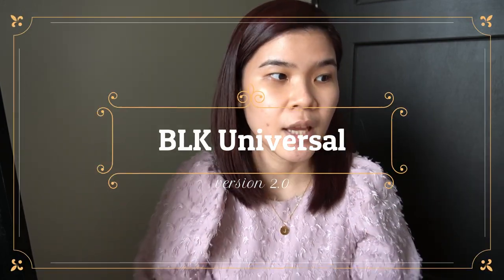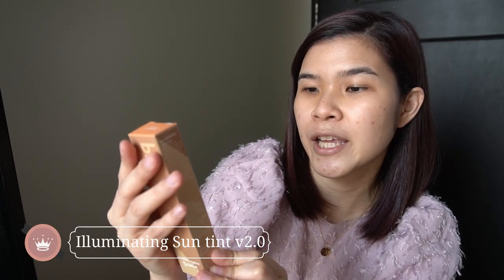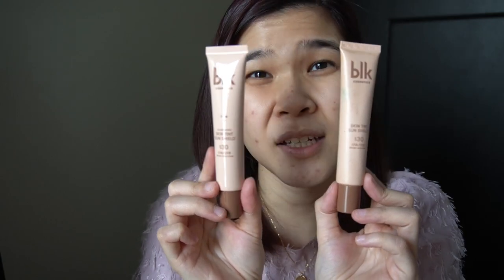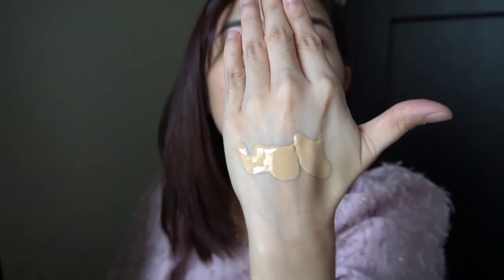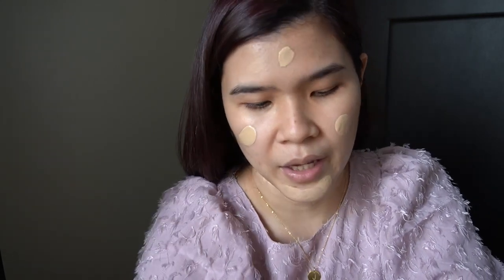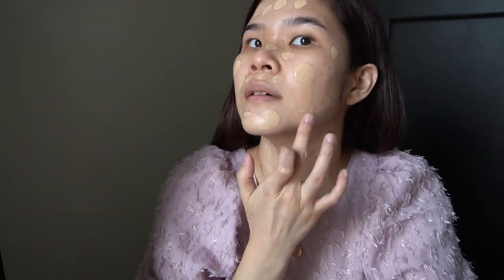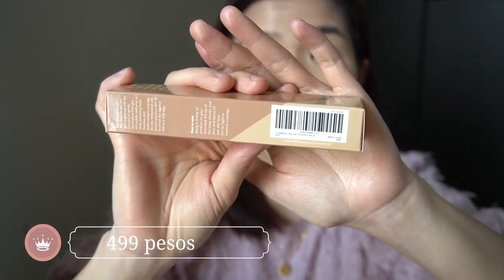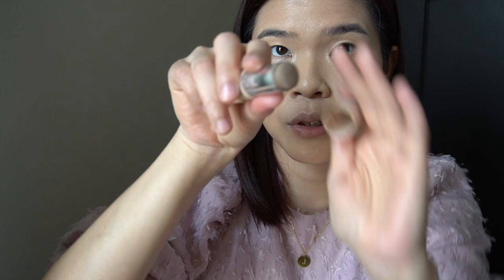ANNE CURTIS INFAIRNESS! NEW BLK UNIVERSAL VERSION 2.0 COMPLETE COLLECTION HONEST REVIEW!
Thank you so much siszt momshies and beshies for watching my video!!
I hope nagustuhan niyo :)
Stay safe and healthy guys !!

Again thank you SOOOOO MUUUUCCCHH!